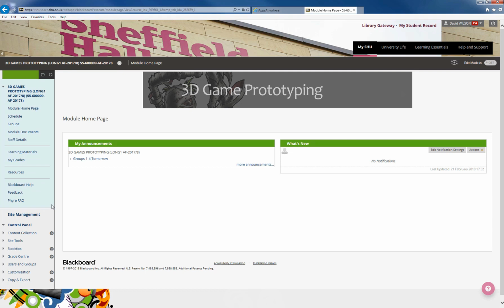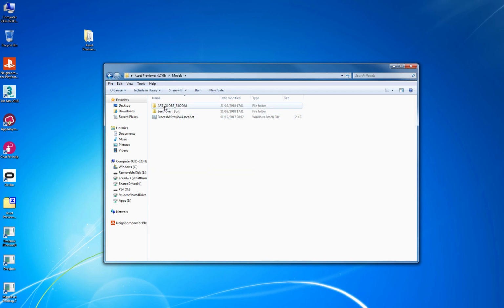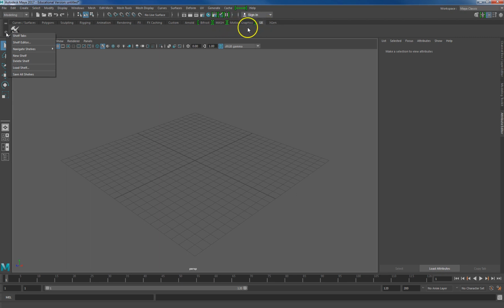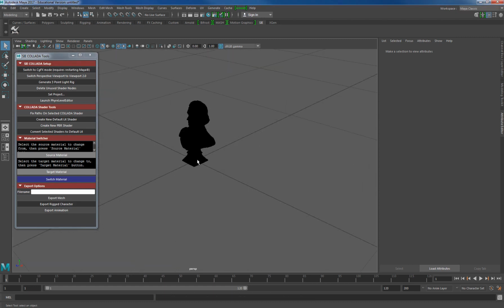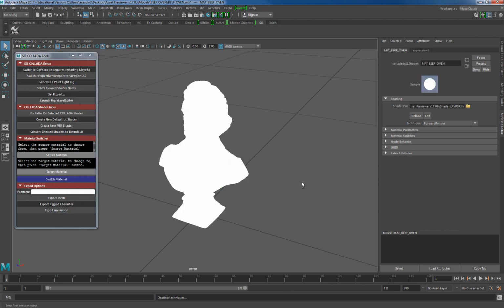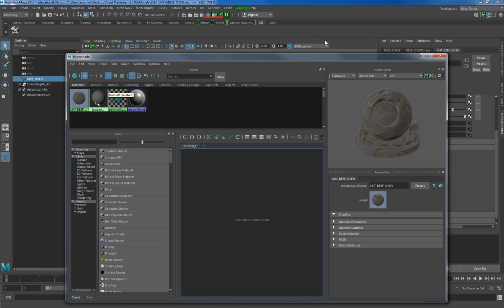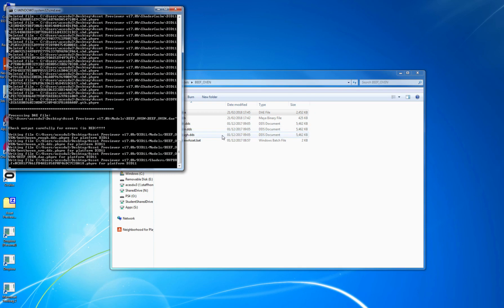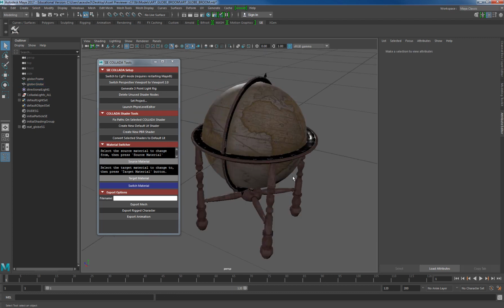Setting up Game Assets for Phyre Engine (Update)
This is recorded for students in the 3D Games Prototyping module. It was created using a PC in room 9335 and shows the best workflow for Artists to get their models setup for PhyreEngine in the labs.